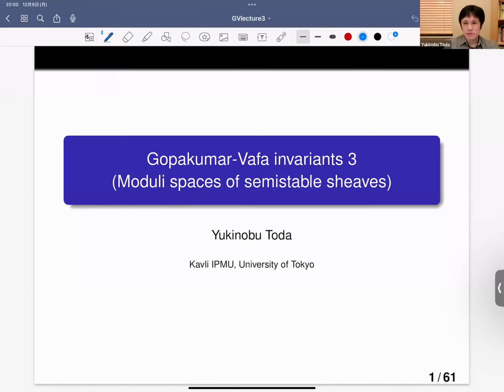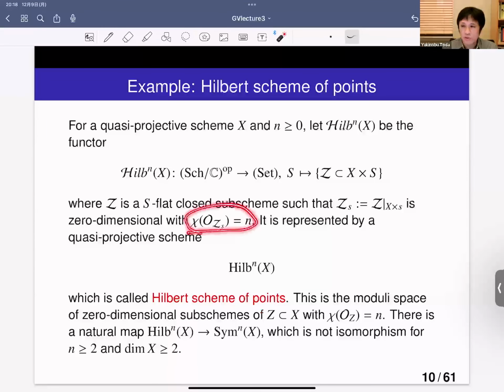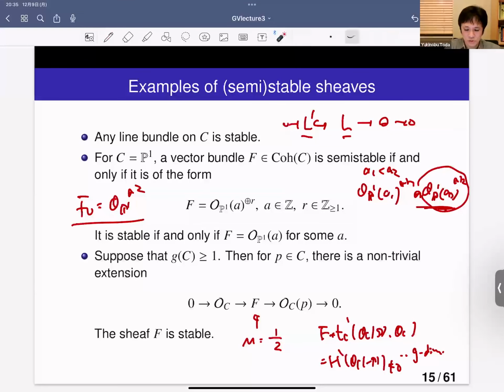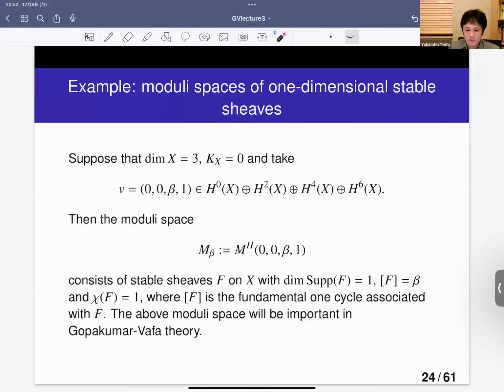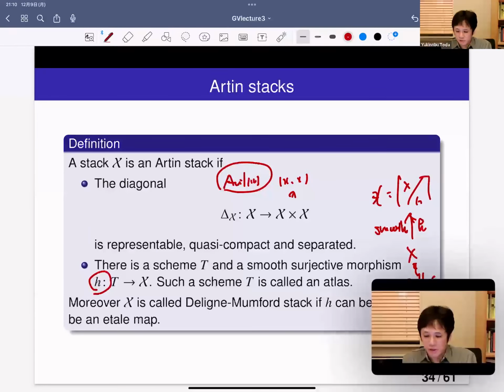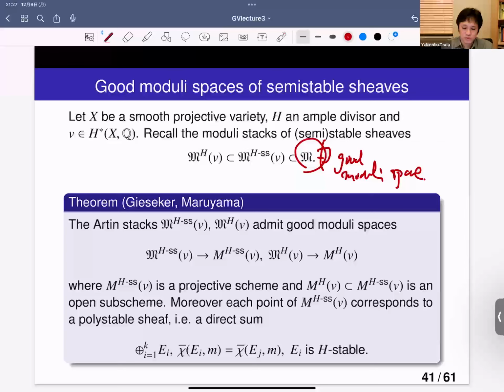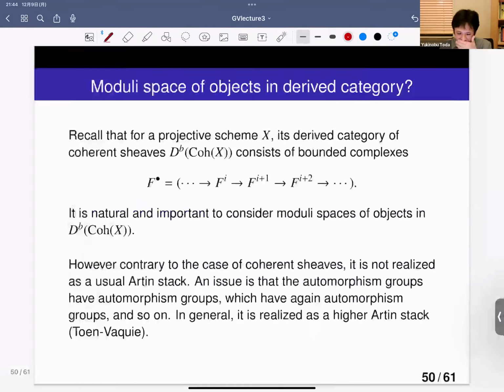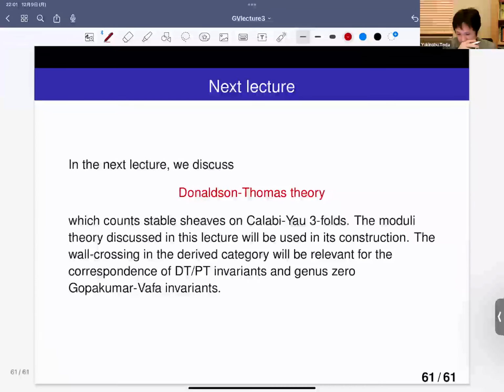Moduli Space of Semistable Sheaves and Stacks | Gopakumar-Vafa Invariants - Yukinobu Toda (Part 3)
Introduction to Algebraic Geometry: Gopakumar-Vafa Invariants (Yukinobu Toda, Kavli IPMU, Univeristy of Tokyo)
Fecha: lunes 9 de diciembre 2024